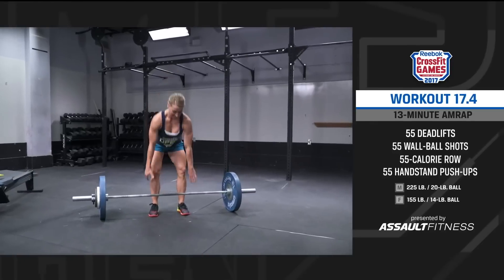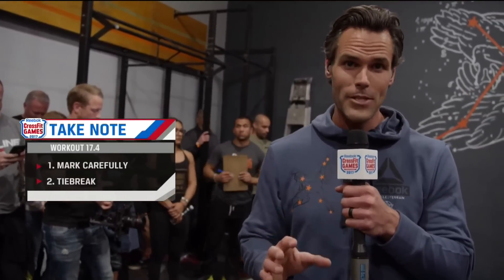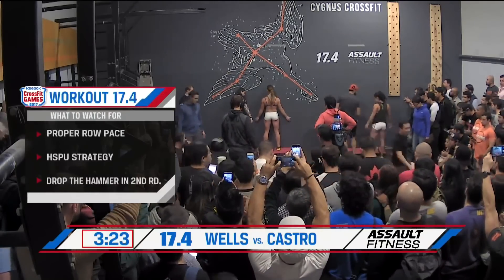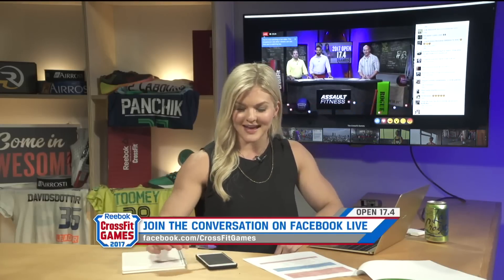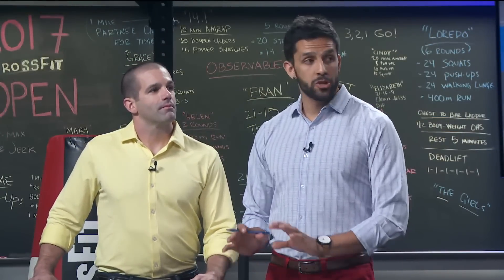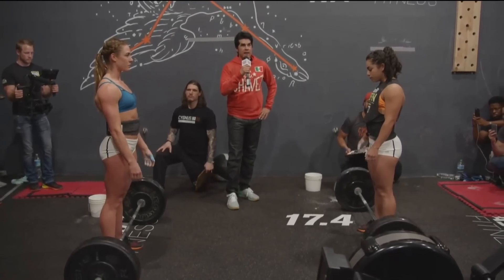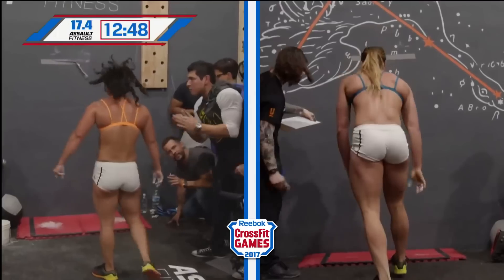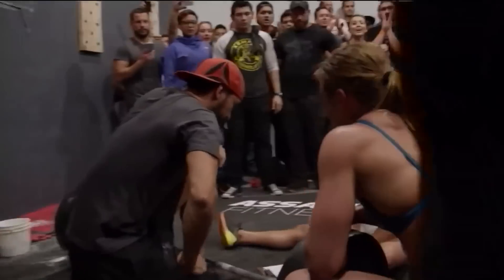Brooke Wells vs. Brenda Castro — Open Workout 17.4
Week 4 of the 2017 CrossFit Open is live from Cygnus CrossFit in Mexico City, Mexico. Watch Brooke Wells face off against Brenda Castro live in the announcement of Open Workout 17.4.

Open Workout 17.4
Complete as many rounds and reps as possible in 13 minutes of:
55 deadlifts (225/155 lb)
55 wall-ball shots (20/14 lb, 10-/9-ft target)
55-calorie row
55 handstand push-ups

0:00-1:13 - Dave Castro Announces Open Workout 17.4
1:13-3:29 - Open Workout 17.4 Description and Standards
3:29-9:27 - Athlete Warm-up and Studio Breakdown of 17.4
9:27-25:48 - Open Workout 17.4
25:48-27:20 - Post Workout Interview with Brooke Wells
27:20-31:23 - Nicole Carroll’s Workout Tips
31:23-35:35 - Cooldown Studio Show
35:35-43:00 - Cooldown Show Interview with Athletes